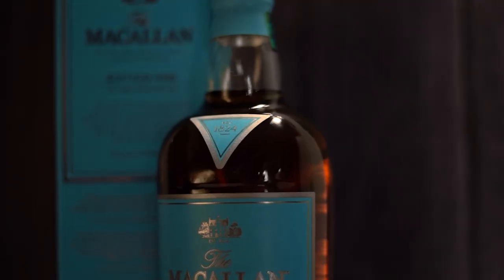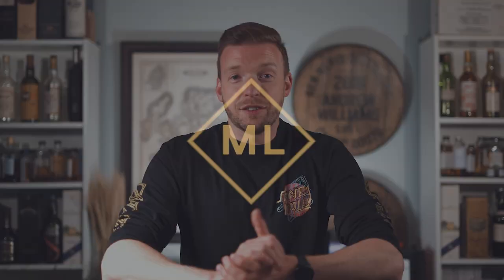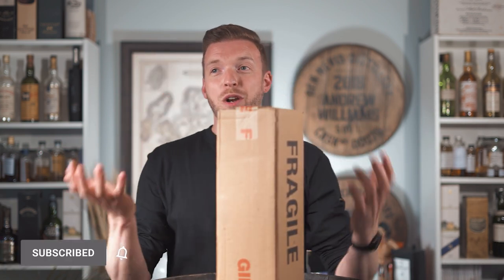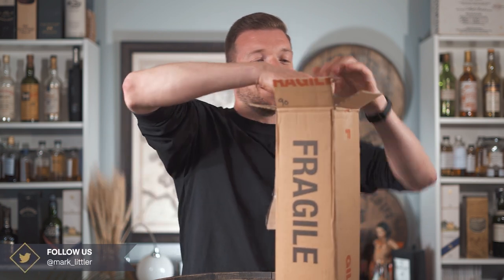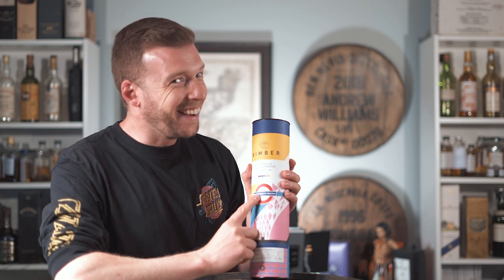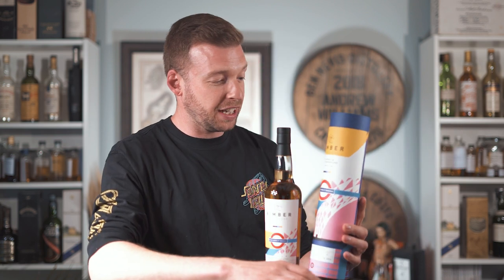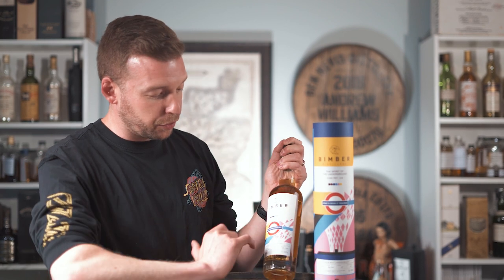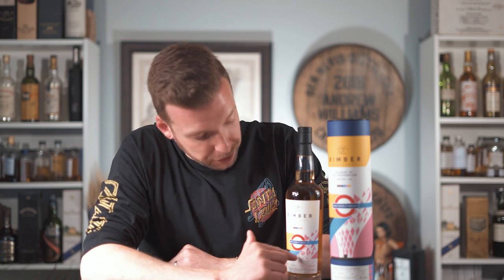Bimber Spirit Of The Underground Unboxing & Market Perfomance Update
We're not afraid to say that we love this new Bimber release so when we finally managed to get our hands on a bottle we thought we would take a look at the bottles in more detail.  We also take a look at the performance of the bottles at auction, send some love to the haters AND WE OPEN THE BOTTLE (sorry haters).

Get your comments in below to win a dram from this bottle

0:00 Start
0:30 Unboxing Bimber Spirit of The Underground And First Thoughts
3:09 Public Release
5:13 Auction Performance
7:37 Corrections
8:25 Bimber Appreciation Society on Facebook
09:06 What We Do On This Channel
11:22 Opening the Spirit of the Underground bottle - Kings Cross St Pancras
12:30 Competition